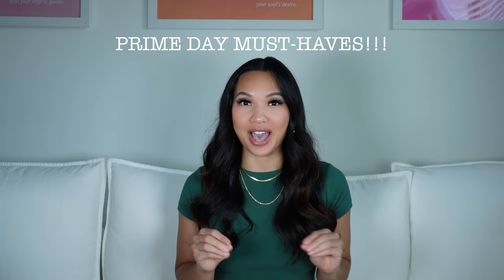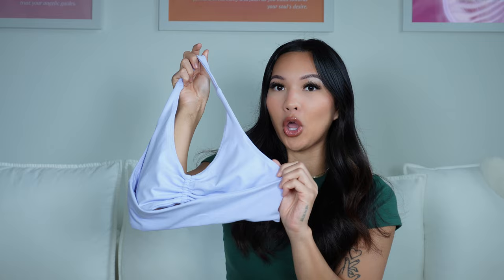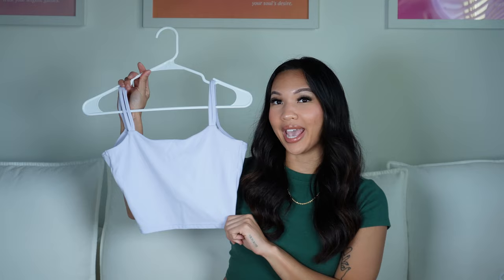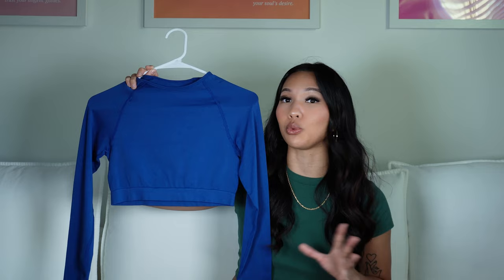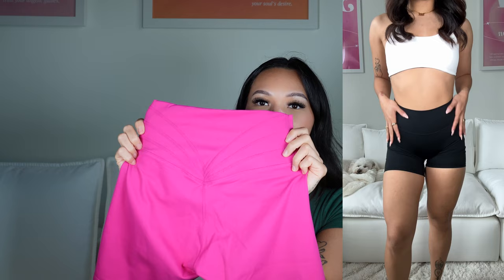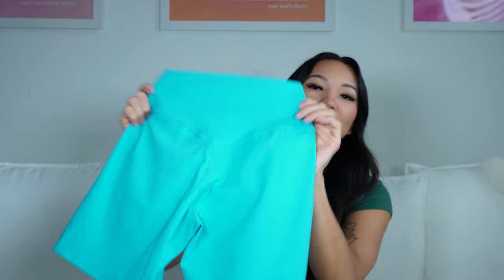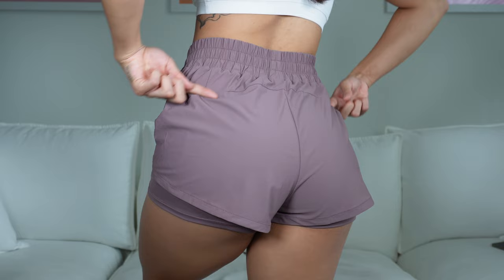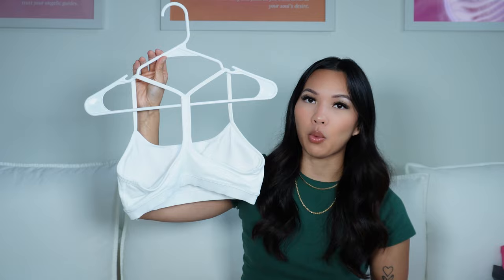AMAZON PRIME DAY 2023 MUST-HAVES! Amazon Activewear Haul & Review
↓ INDIVIDUAL LINKS HERE ↓

CSB inspired 'Serenity Blake Crop' (Aoxjox is sold out so I linked a sports bra that is similar)

Wearing a size small in everything except:
• Aoxjox: NVGTN inspired contour & pro shorts - XS
• Aoxjox: Alphalete inspired amplify leggings - XS
• Aoxjox: CSB inspired 'Serenity Blake Crop' - M
• Aoxjox: CSB inspired 'Serenity Clara Crop' - M
• Aoxjox: GS inspired 'Bandeau Sports Bra' M
• Aoxjox GS inspired 'Ruched Sports Bra' - M

My measurements:
Bust: 34C
Waist: 27"
Hips: 39"